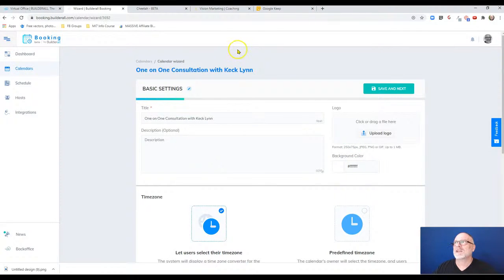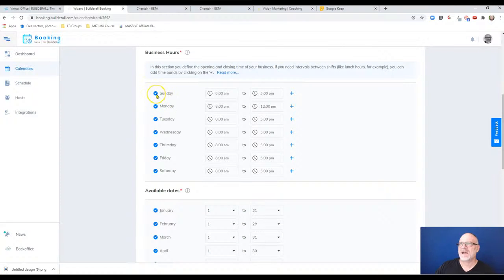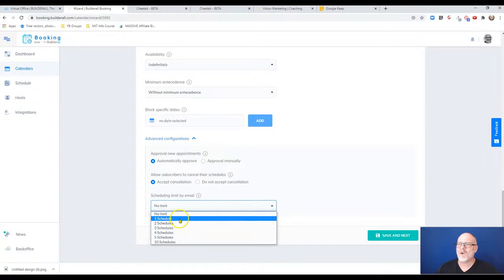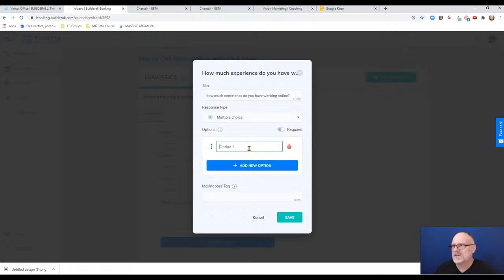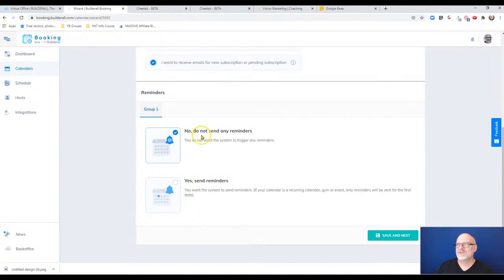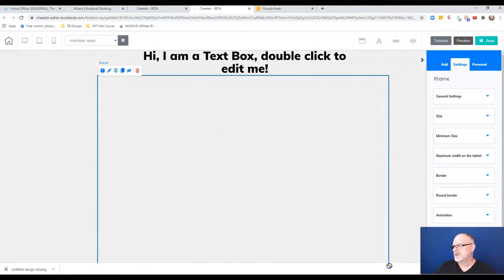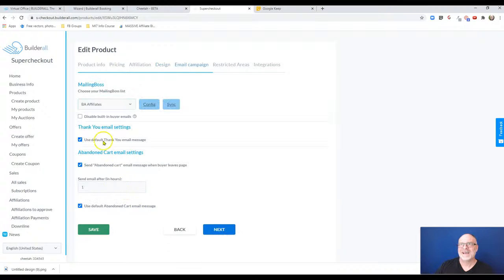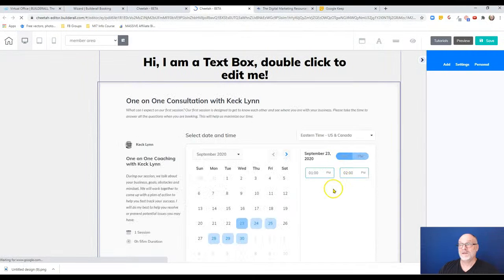The Booking App + Super Checkout